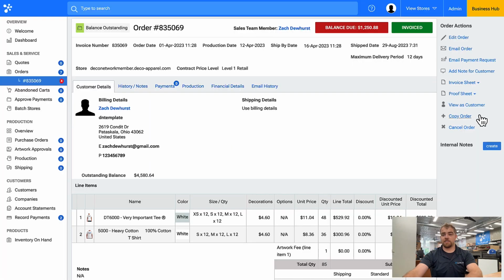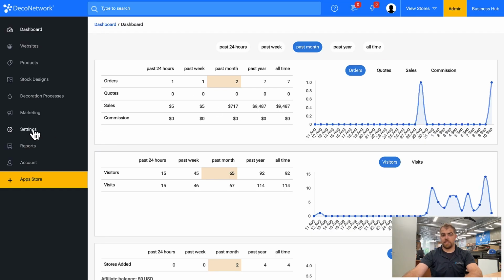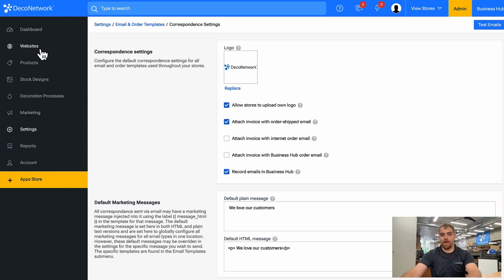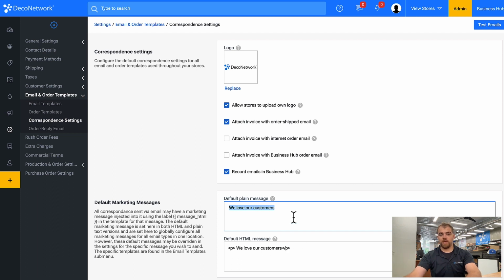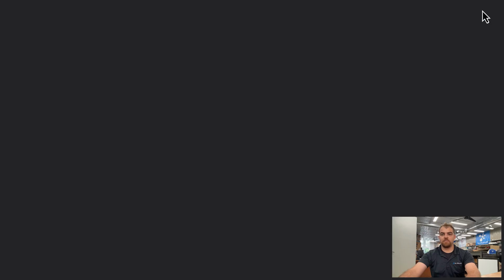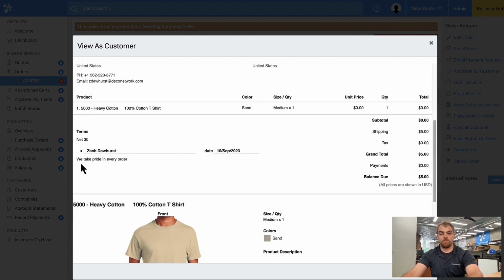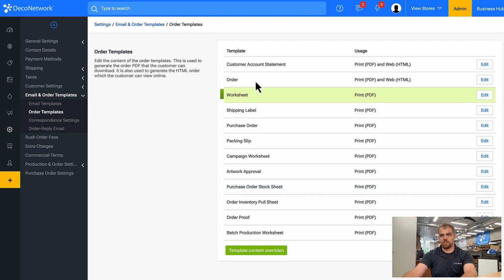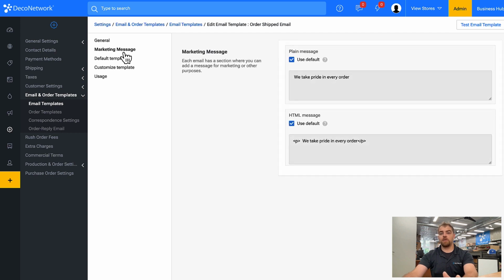How to Add a Logo to the Quote/Order Sheet within DecoNetwork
In this DecoNetwork tutorial, you will learn how to add a logo to the quote/order sheet.